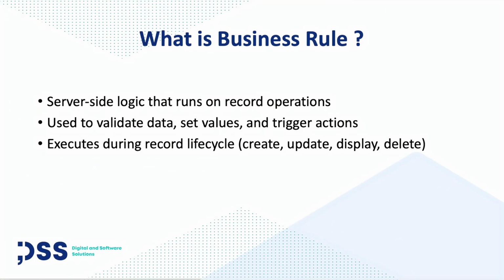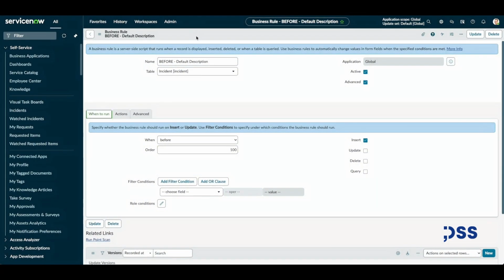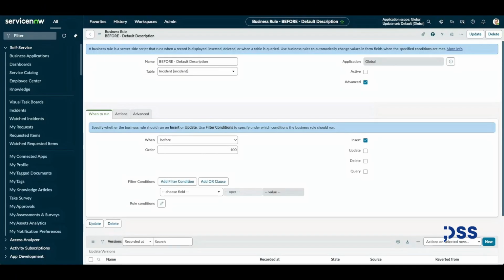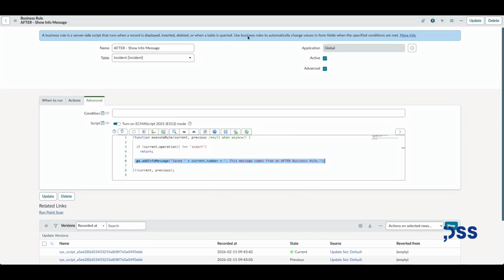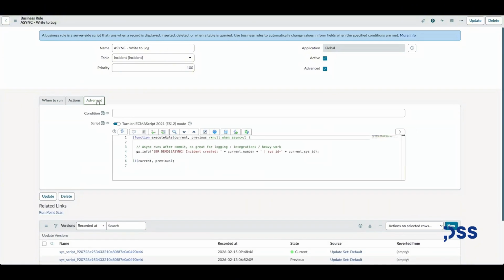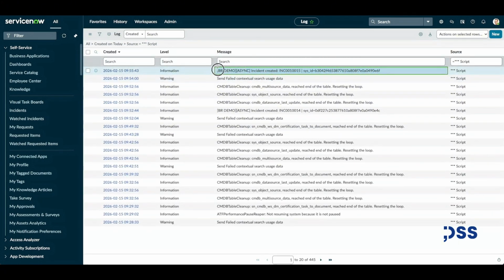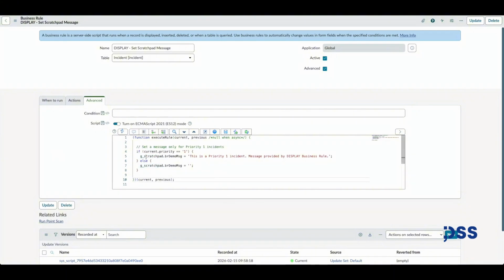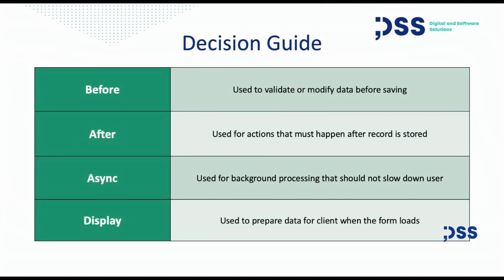ServiceNow Business Rules Explained | Before vs After vs Async vs Display ✔️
✔️ Learn the difference between the four main types of Business Rules in ServiceNow: Before, After, Async and Display.

✔️ This video explains how each Business Rule type works and when to use it in real ServiceNow development projects.

Using simple examples on the Incident table, you will understand how to:

✔️ Validate and modify data before saving
✔️ Trigger logic after a record is stored
✔️ Run background processing without slowing down the user
✔️ Pass server-side data to the client during form load

This video is ideal for:

✔️ ServiceNow beginners
✔️ Junior ServiceNow developers
✔️ Anyone preparing for ServiceNow development interviews
✔️ Teams looking to build cleaner and more efficient ServiceNow solutions

Topics covered:

✔️ What Business Rules are in ServiceNow
✔️ Before Business Rules
✔️ After Business Rules
✔️ Async Business Rules
✔️ Display Business Rules
✔️ Practical Incident table examples
✔️ Best practices for choosing the right Business Rule type